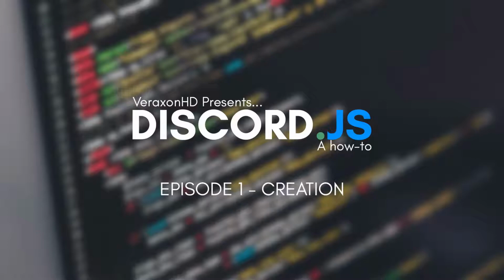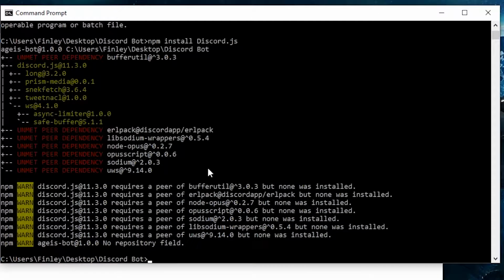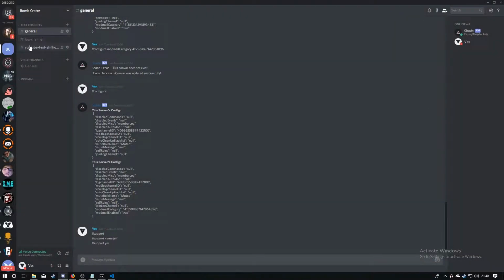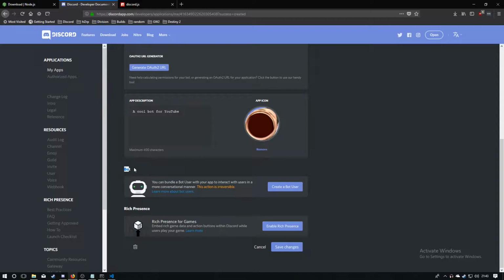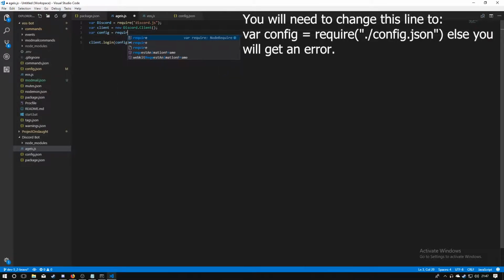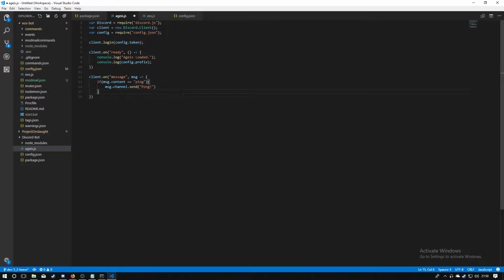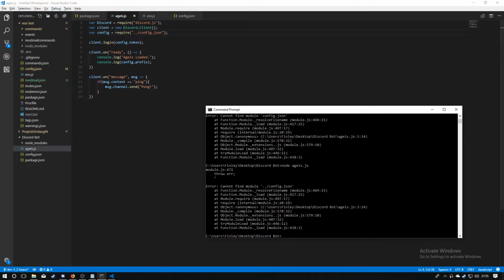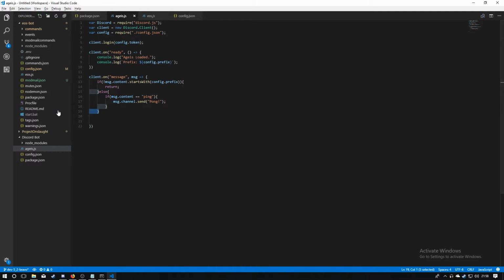Discord.JS - A how-to [Episode 1 - Setup]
Ya boi is back at it again. This time, we're looking at a new series!
♥SCRUBSCRIBE NOW!♥ Become a Scrub!

description.exe has encountered an unexpected error and cannot continue.